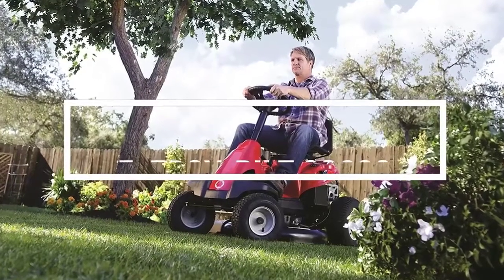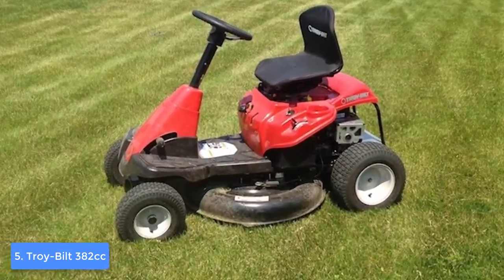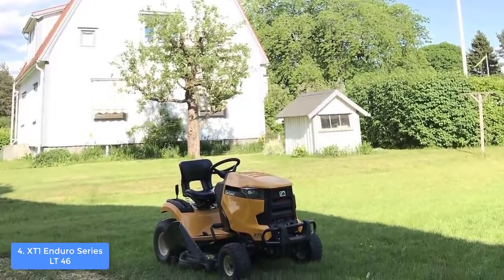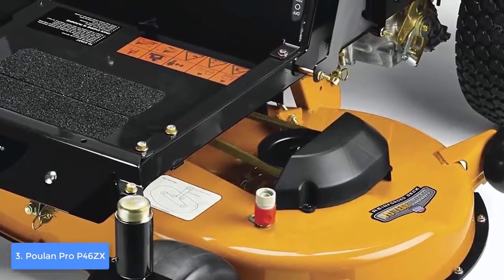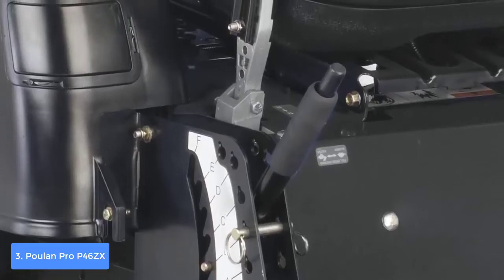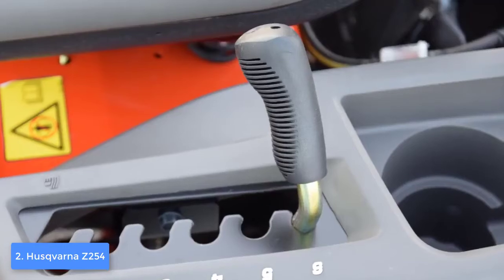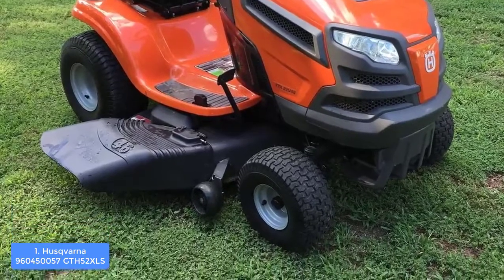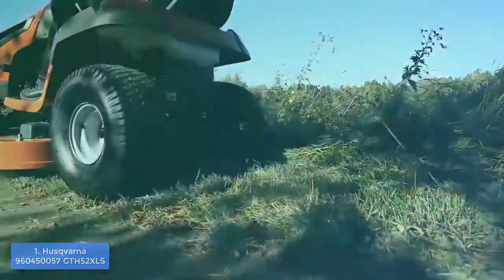Best Riding Lawn Mowers in 2018 - Which Is The Best Lawn Mower? | 10BestOnes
Best Riding Lawn Mowers in 2018 - Which Is The Best Lawn Mower?

► Links to the riding lawn mowers we mentioned in this video:

► 5. Troy-Bilt 382cc
► 4. XT1 Enduro Series LT 46
► 3. Poulan Pro P46ZX
► 2. Husqvarna Z254
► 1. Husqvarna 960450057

In this video, i listed the top 5 best riding lawn mowers in the market in 2018. I made this list based on my personal opinion, and i tried to list them based on their price, quality, durability and more.

Since summer is approaching, i decided to make this video for everyone that has a huge lawn and needs a riding lawn mower to get the job done faster and easier.

Incoming terms:
buyer guide
10 best review
10 best review amazon